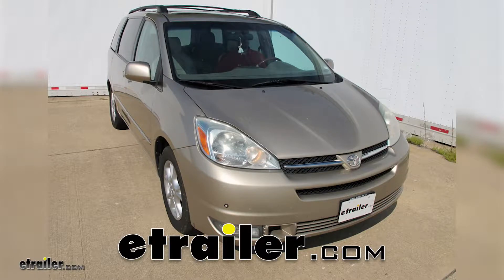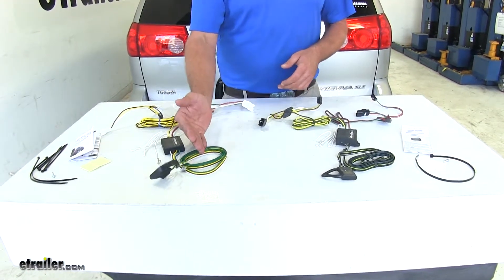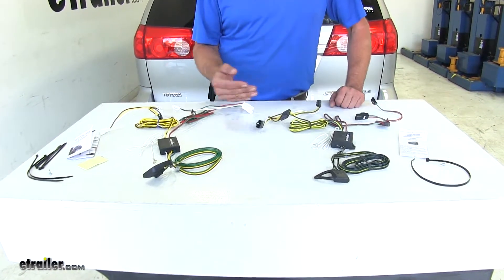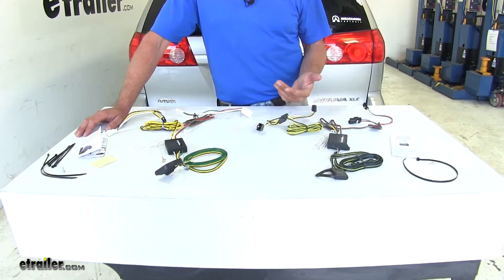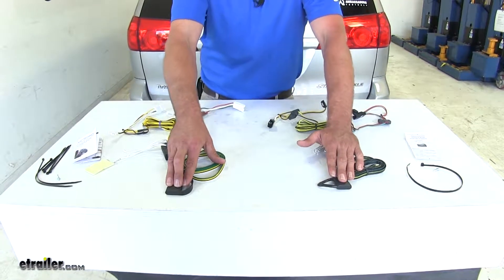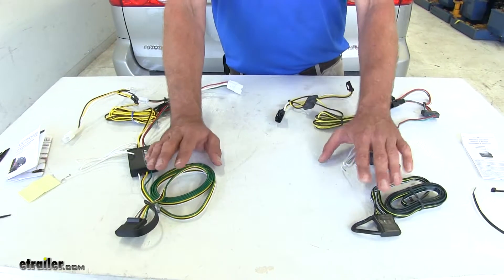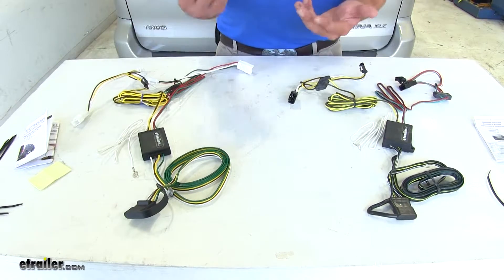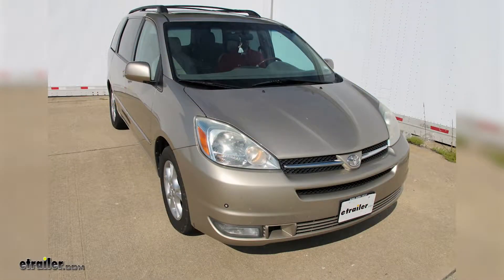etrailer | Best 2008 Toyota Sienna Trailer Wiring Options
Speaker 1:          Today we're going to be taking a look at the best custom fit vehicle wiring harnesses for the 2008 Toyota Sienna. Now, the two wiring harnesses that we're looking at today are going to be T-connector style plug-in harnesses offering a four pole flat trailer connector. These are designed to work universally with really a four or five pole flat style trailer connector. Here we have from Curt, part number C55580, and from Tekonsha, part number 118304.Now, where the differences start between the two wiring harnesses are going to be in the power output. For the left turn and brake and the right turn and brake on our Curt, we have 3 amps of power that's going to come through. For the Tekonsha, that's going to be 2.1.

For the running light signal on our Curt, we're going to have 6 amps of power. For the Tekonsha, we're going to have 4.2 amps. Now, both of those are going to be more than enough for probably any style trailer you're going to be hauling behind the Sienna. The only thing I would say, if you have a trailer that has a lot of lights, if it has more lights than any standard trailer does, and they're not LED, the Curt with the little bit higher power output will take care of that for you.The second difference we're going to have in our two wiring kits is going to be really in the dependability and reliability of the system. We have found over time, we've installed these on hundreds of vehicles, we've found that the Tekonsha, because they use a rubber epoxy material inside to keep everything isolated and keep it from being bounced around, tends to be a little bit more dependable than the Curt, if you have that kind of situation.Now, both wiring harnesses are also going to have just about all the hardware you're going to need to take care of it.

You can see the Curt includes a couple of extra zip ties, where the Tekonsha's just going to have the one zip tie, so with the Tekonsha you're probably going to need a couple of extras just to get everything kind of tidied up, but that's really the only difference you're going see between the two. They both offer a converter box. This is designed to take signals from behind the driver's side and passenger's side tail light, and it's going to convert that into a usable signal for the wiring. This is going to be really good for powering your smaller utility trailers, cargo carriers, enclosed trailers, things like that.Now they get the name T-connector because of how they're going to plug in behind the tail light housing. You can see we've got factory plugs.

One side's going to plug into the back of the light, the other side plugs right into the wire that used to run to the back of the light. So, just going to be a great inline way of getting these connected with no alterations or modifications required of the factory wiring. Our converter boxes also isolate the trailer from the vehicle. If you've got any experience in towing, you'll know often times our trailers have some kind of short or some kind of issue with the lights that we have to address, just because they sit around quite a bit. With the converter isolating the trailer from the vehicle side we never have to worry about any shorts getting through the converter box and going into our vehicle, causing damage.The installation process on both wiring harnesses are also almost identical.

There's not really a huge difference in them. We're going to have a ground wire with a pre-installed ring terminal, using 1/4 inch self-tapping screw to secure that onto the trunk pan, and then both of them are going to have the T-connectors. Now, the yellow and brown you'll want on the driver's side, red and green's going to go on the passenger's side. You can see they're very, very similar in how they're going to connect.Now, to kind up sum up what we've just talked about, most things between the wiring harnesses are going to be the same. The only two things that we can really compare between the harnesses are going to be the power output, Curt being the winner there, and dependability and reliability with Tekonsha being the winner there.That's going to complete our look at the best custom fit vehicle wiring harnesses available for the Toyota Sienna. Ho